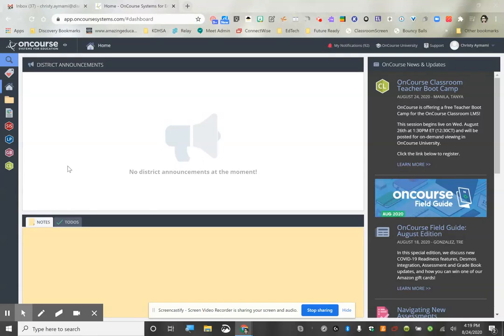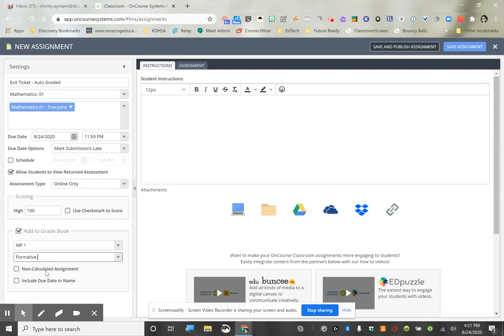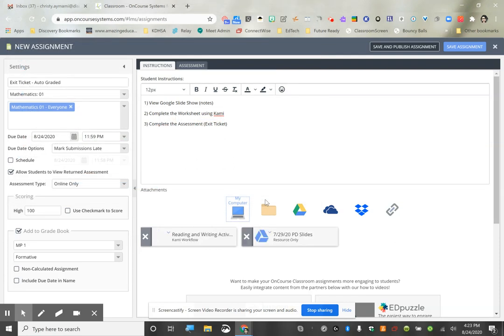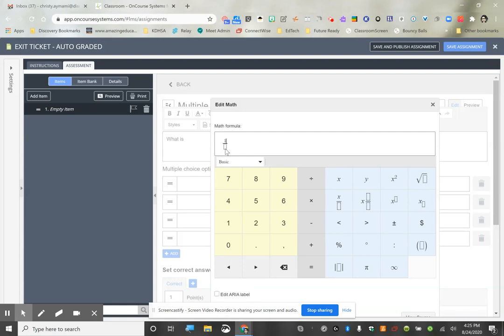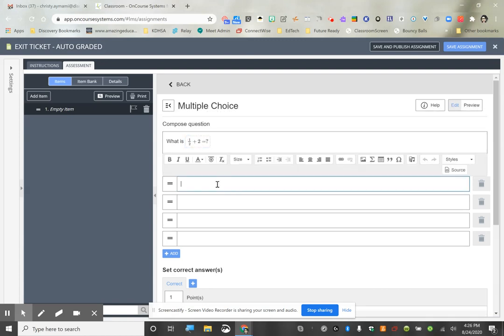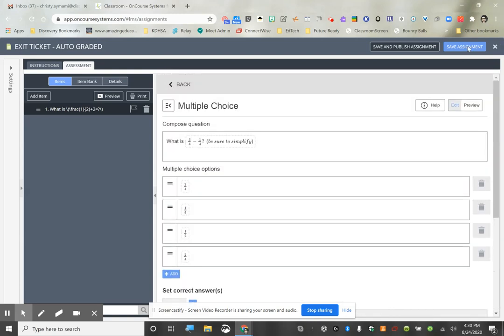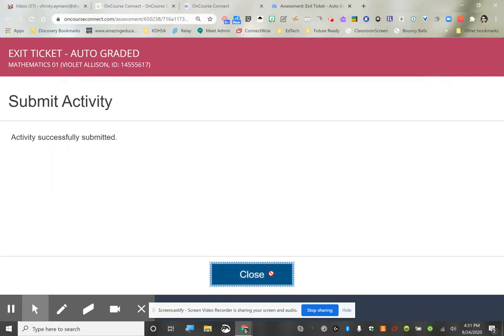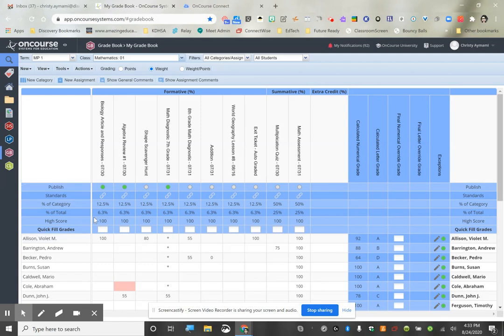Autograded OnCourse Assignment/Assessment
In this video I show how you can use an autograded assignment in OnCourse Classroom, using the Assessment tab to ease your grading and clicking. I think this is a much better alternative to Google Forms.